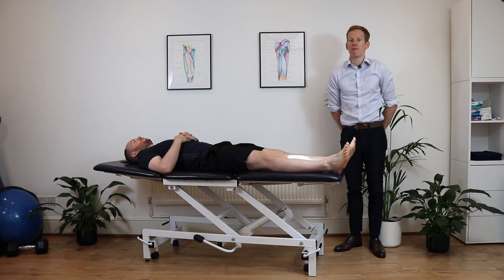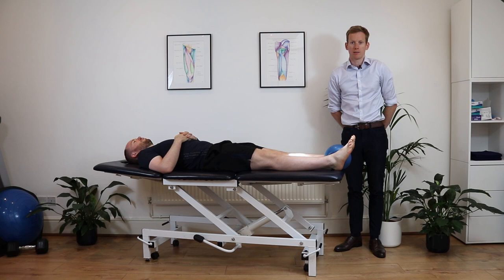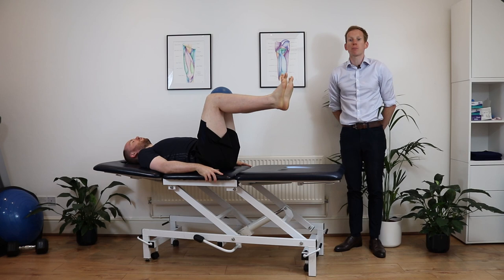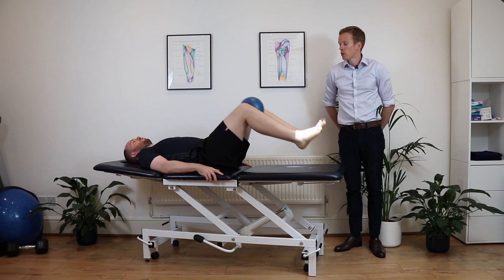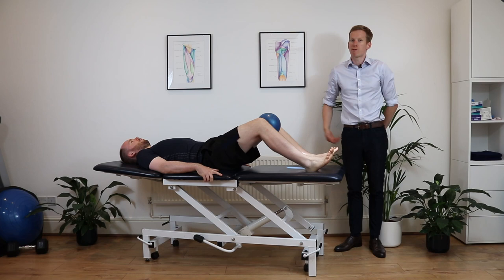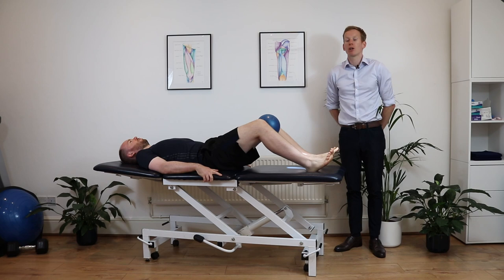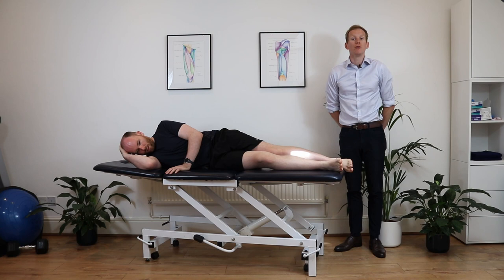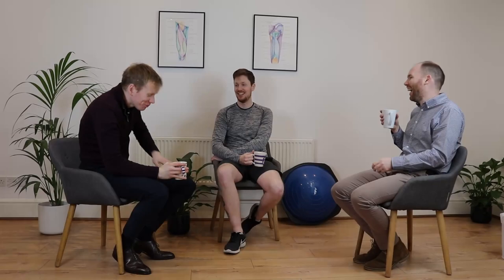Pes Anserine Bursitis Best Exercises by Physical Therapists | Pes Anserine Bursitis Treatment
Pes Anserine Bursitis exercises are the best form of treatment to ease your pain. Our video provides rehabilitation exercises for Pes Anserine Bursitis.

0:00 Intro
0:12 Straight Leg Adduction
0:24 45º & 90º Adduction
0:36 Adduction with hip extension
0:55 Side Lying Adduction